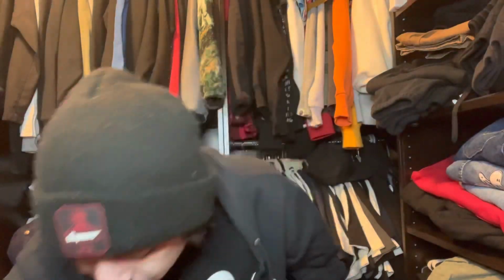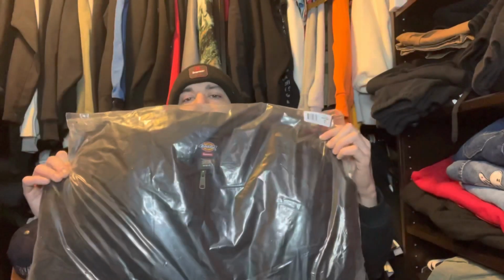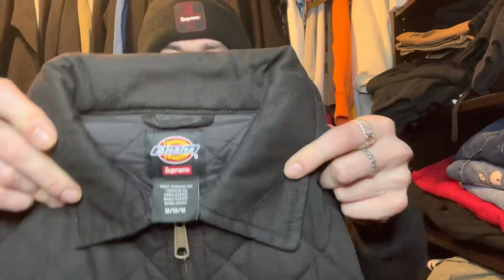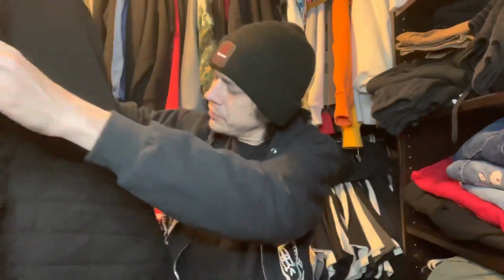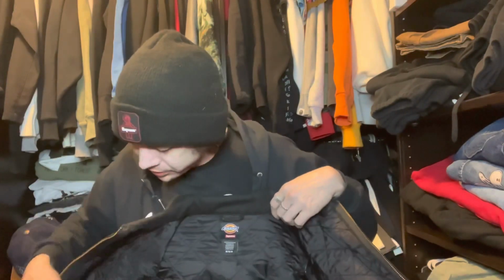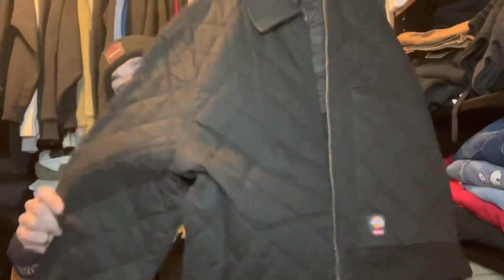Supreme Dickies Collab